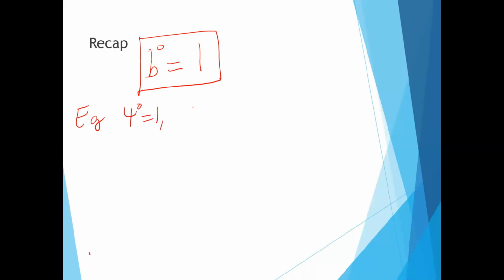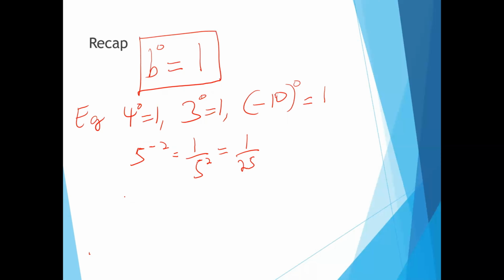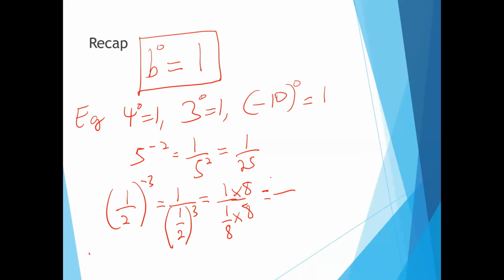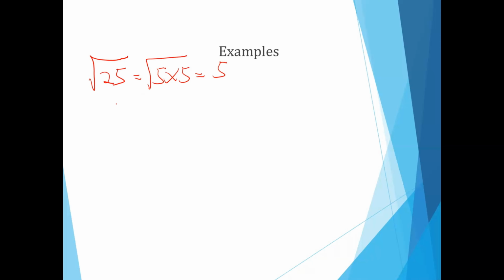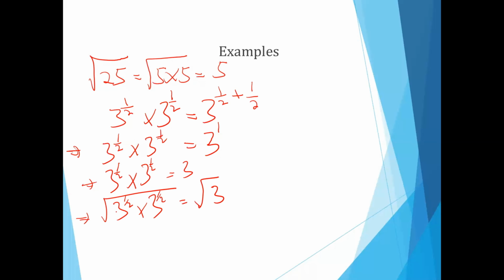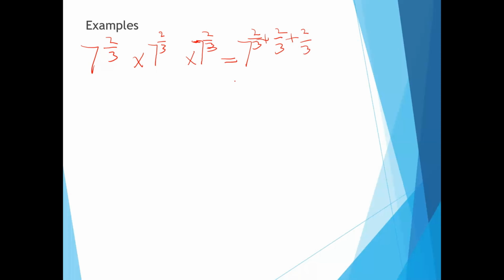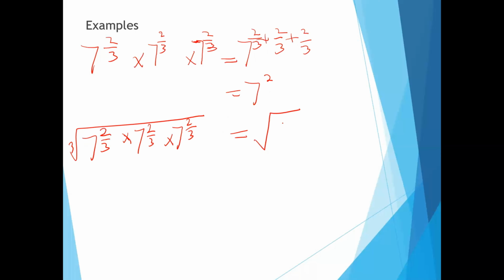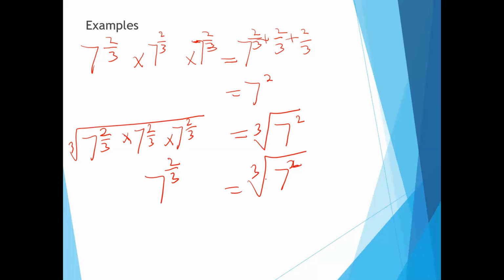Indices 2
Laws of indices and examples